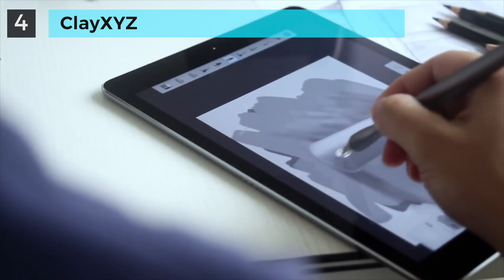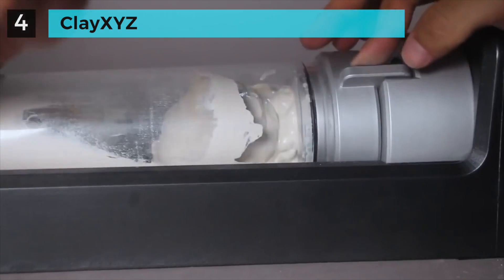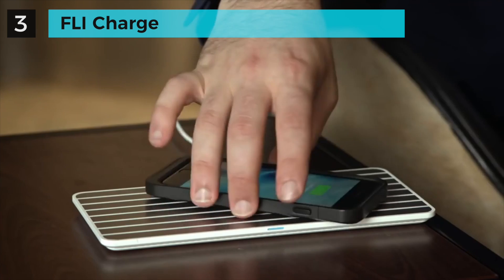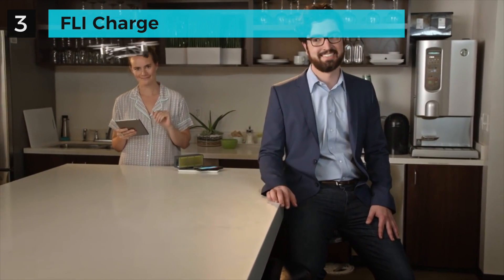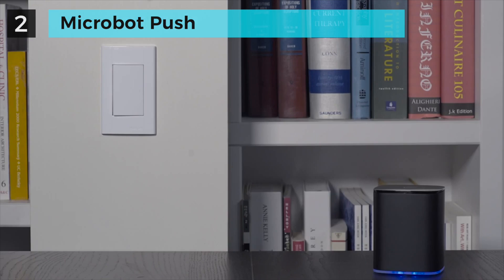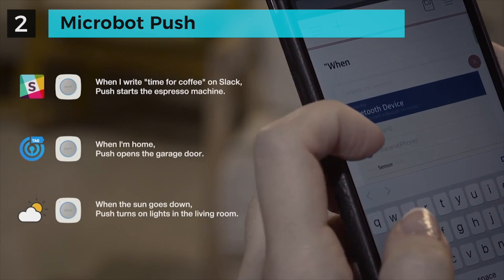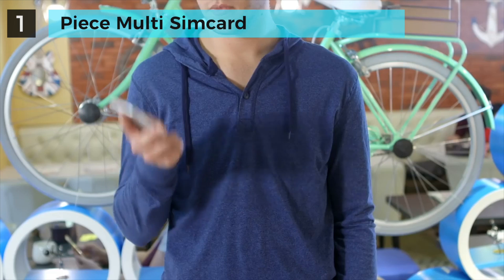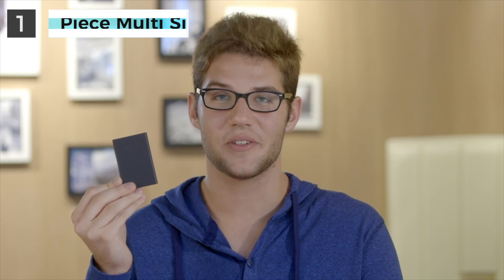Top 5 Inventions That'll Influence Our Daily Life